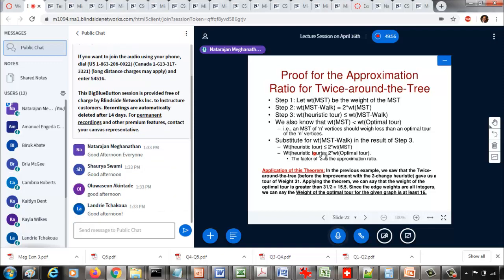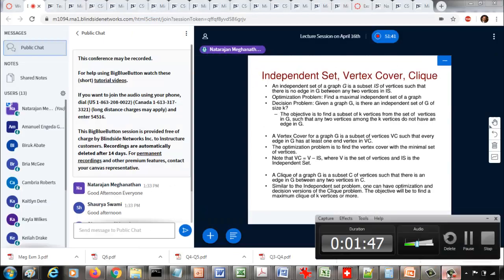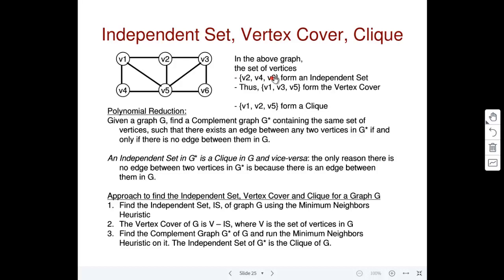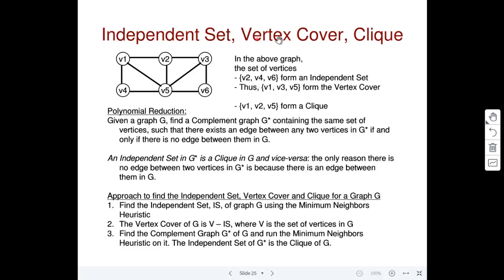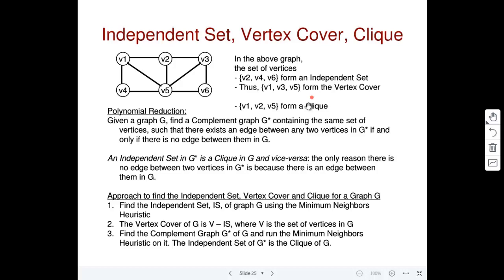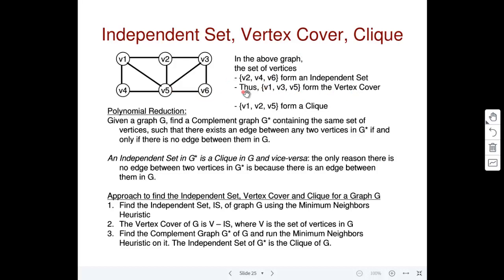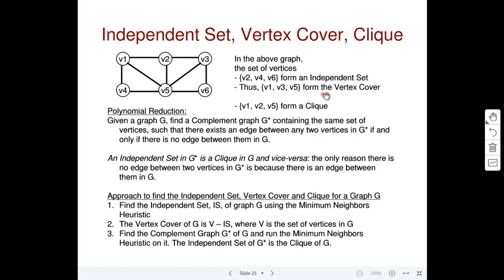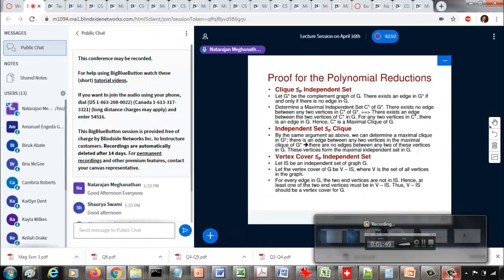Independent set, Vertex cover and Clique